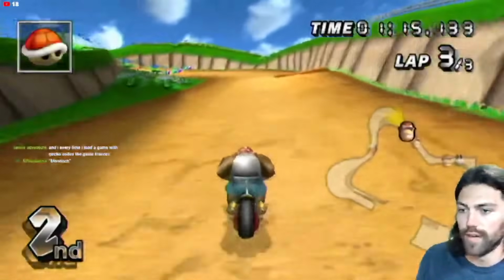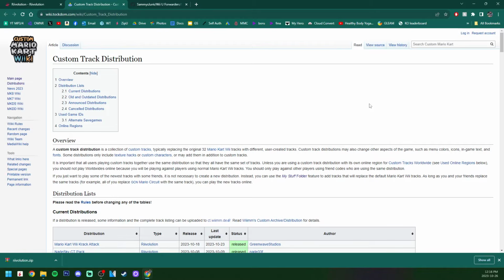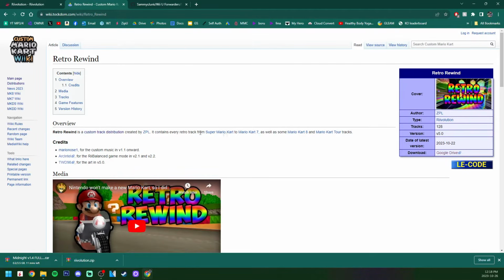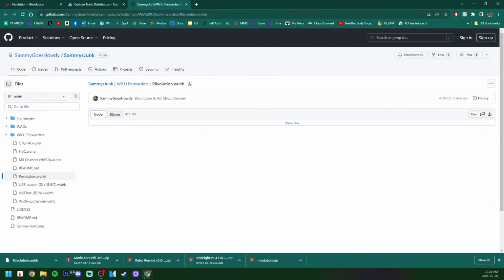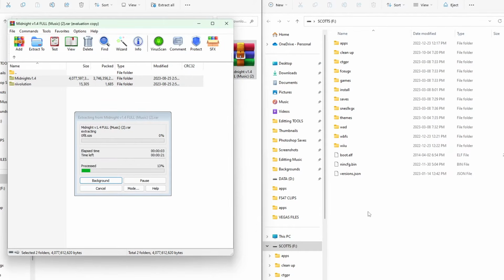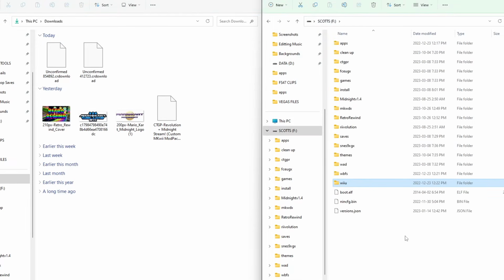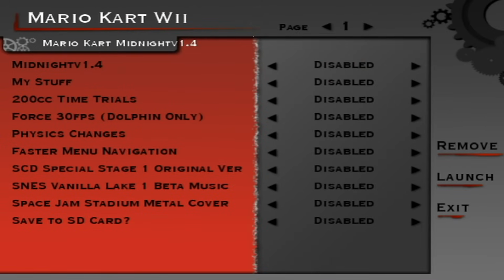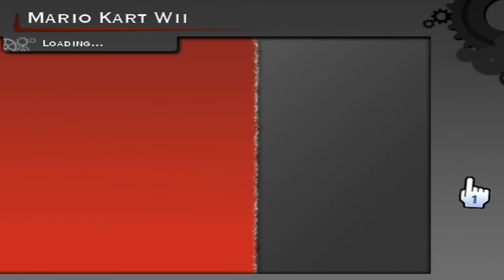How to Play ANY MarioKart Wii Game (using Riivolution 2023)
Products I Use:
128Gb PNY USB Stick
32Gb USB Stick
128Gb Micro SD Card
32 GB: Micro SD Card

Products I use to create content:
Elgato HD60x (record footage)
Blue Snowball Microphone
Face Cam
Green Screen

Other Compatible USB Drives/HDDs:
Seagate 500gb SSD